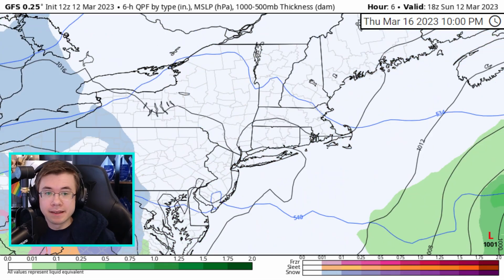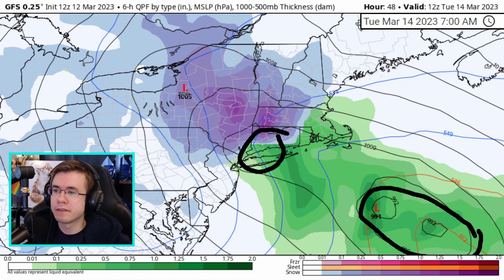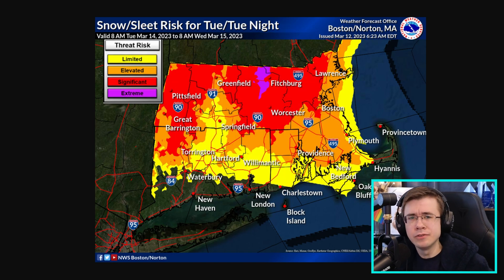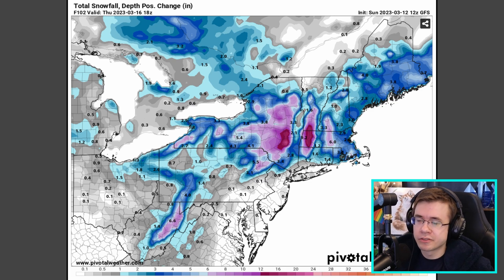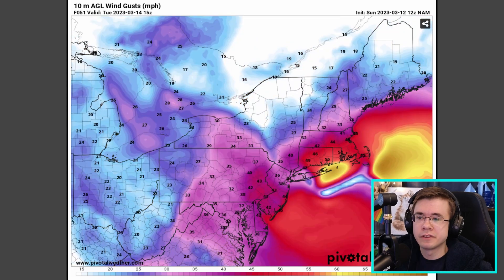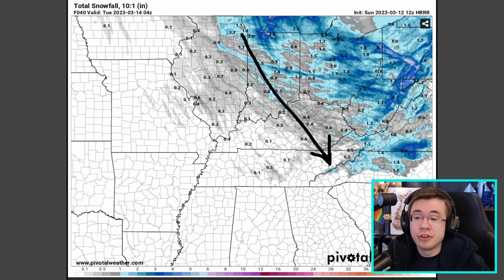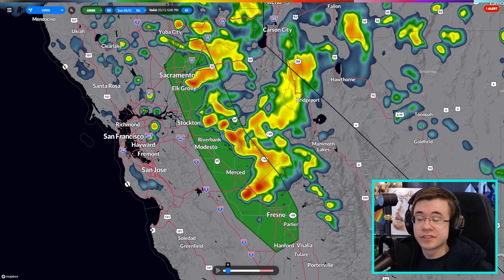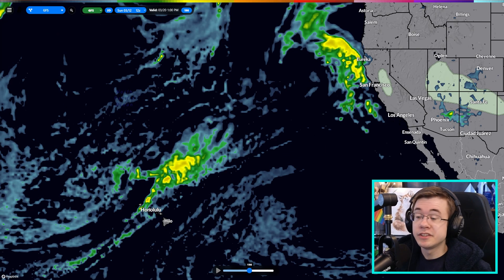An In Depth Look At This Upcoming Major Storm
This is my first weather video! Welcome to the Andy channel :D
In this video I discuss what’s looking to be a potent nor’easter or “bomb cyclone” for Monday through Wednesday this coming week, the reasons why it’s forming and its impacts on the northeastern US and southeastern Canada. I also cover ANOTHER atmospheric river event for California this coming week, the current severe weather and eastern U.S. snowfall expected into tomorrow.

The “Bomb Cyclone”: 0:00
Midwestern Snow: 8:39
California Rain and Wind: 9:29
Severe Weather Outlook: 10:27
Wrap-Up: 12:26

About me: I'm a degreed meteorologist and climatologist! I work to deliver efficient weather information to you from trusted weather sources and my own atmospheric expertise. My goal is to help you understand current weather events as they happen and how or why they occur, while also shedding light on what to prepare for in your area. In addition to my channel, please also follow your local National Weather Service forecasting office to cover all of your weather information needs.

If you want to follow me or see what all else I do, you can find me here:

If you liked the video, sharing it goes a long way!